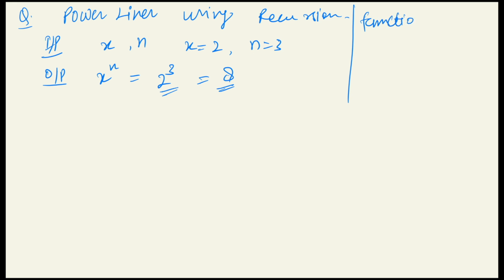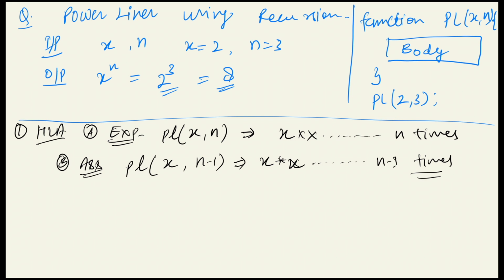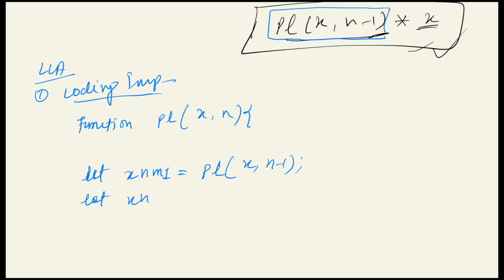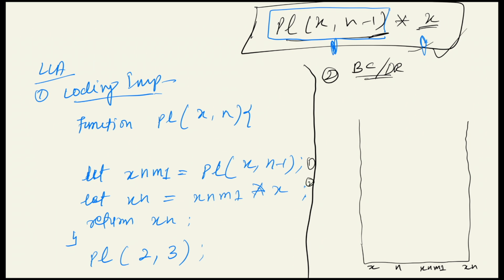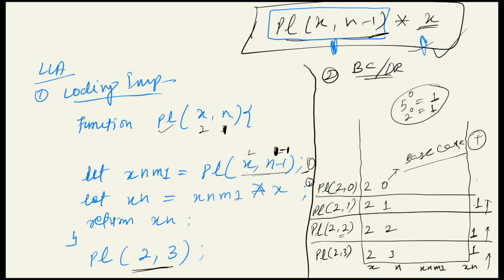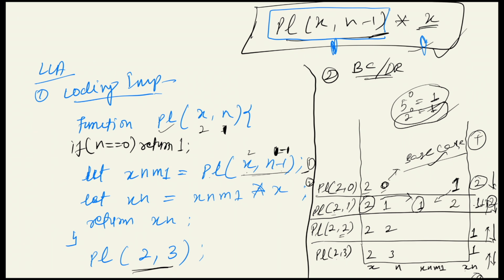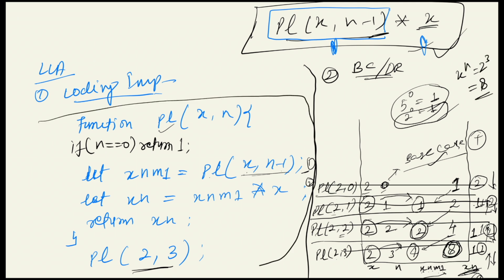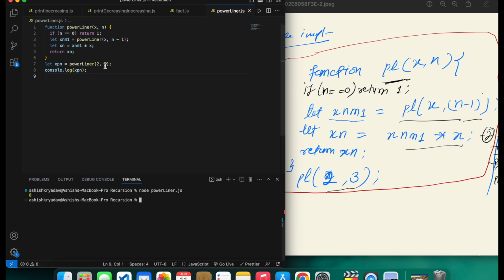Calculate Power (x,n) using Recursion Linear Method| Recursion in JS (English)recursion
Calculate Power (x,n) using Recursion Linear Method| Recursion in JS (Hindi)

codingroot,codingroot,coding root, coding root

Recursion in javascript | Introduction to Recursion in Hindi | recursion recursion in Javascript

1. You are given a positive number n.
2. You are required to print the counting from n to 1 and back to n again.
3. You are required to not use any loops.

Download Image & Start Project From Scratch And
You can Motivate me through Paying using UPI , Your Single Panny will be Countable.
UPI_ID : CodingRoot@ybl .